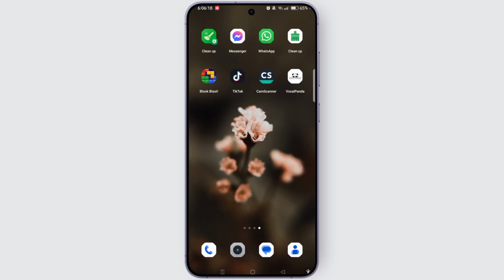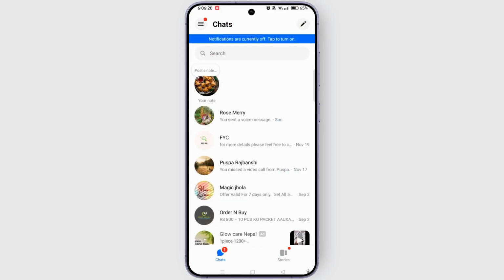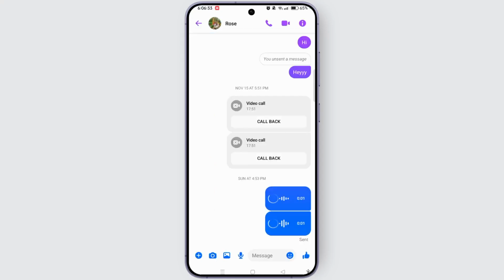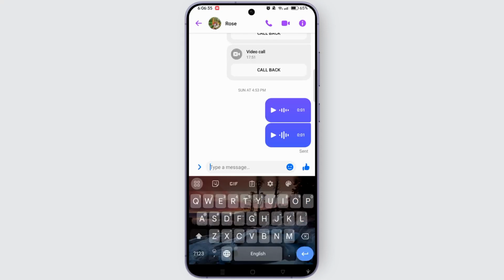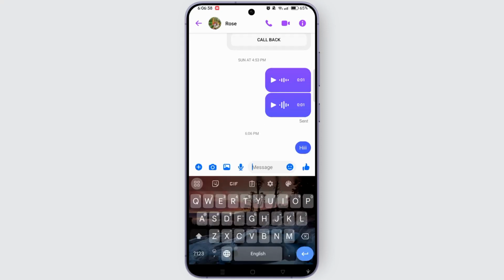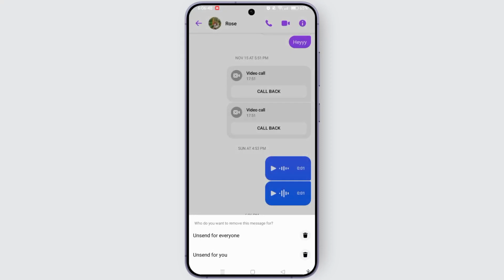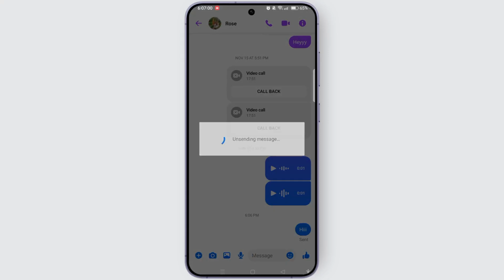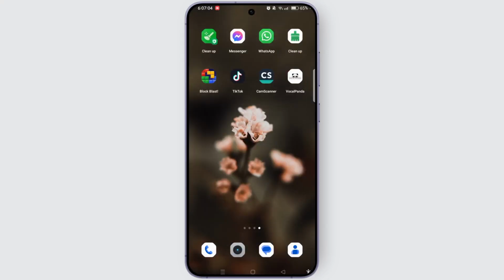How to Delete Messenger Chats from Both Sides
Want to delete Messenger chats from both sides? This video will guide you through the steps to delete messages on Messenger for both you and the recipient quickly and easily. Whether you're asking, "How do I delete Messenger chats from both sides?" or need help using the "Remove for Everyone" feature, this tutorial has you covered. Learn how to delete single messages or entire conversations from both sides on Messenger. Watch now to see how you can delete Messenger chats from both sides today!

Timestamps:
00:00 How to Delete Messenger Chats from Both Sides
00:10 How Do I Delete Messenger Chats for Everyone?